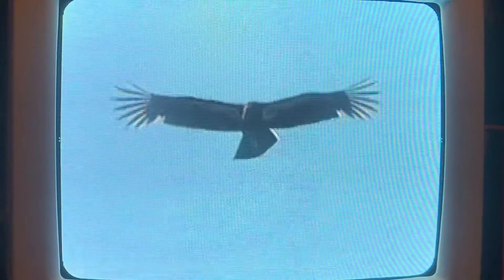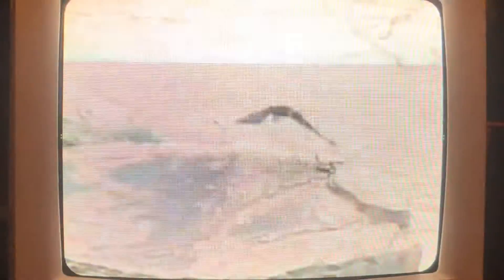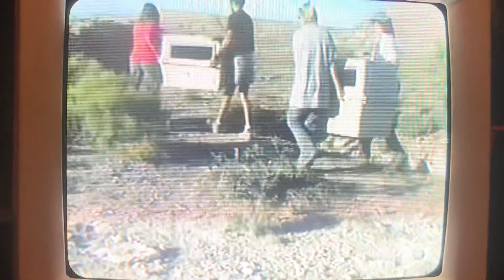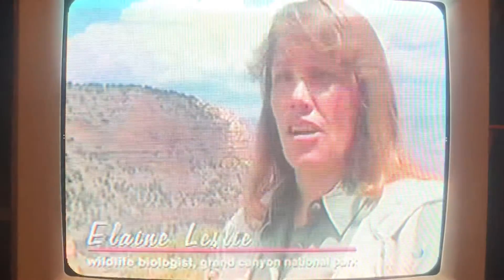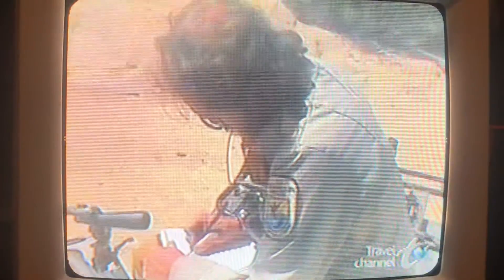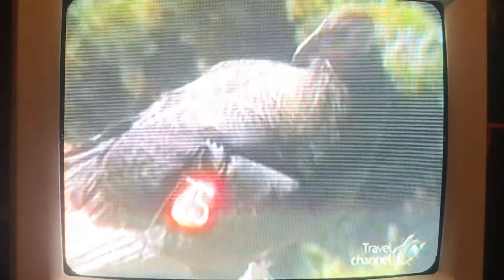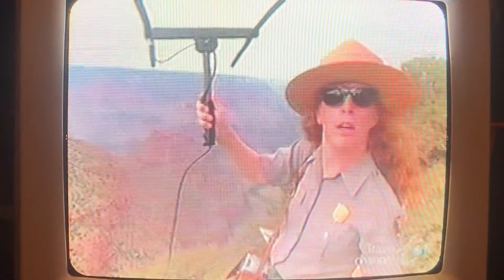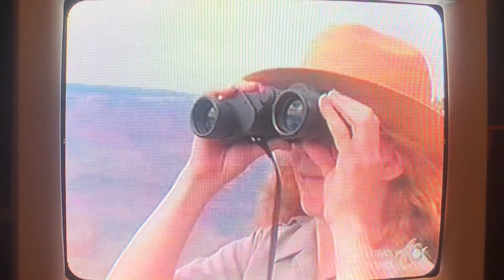California Condor Grand Canyon National Park Travel Channel